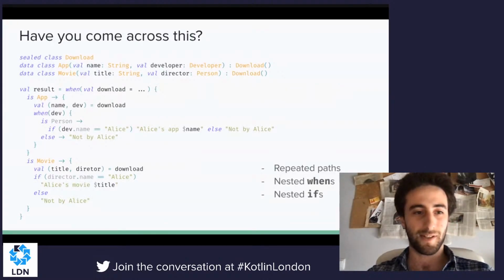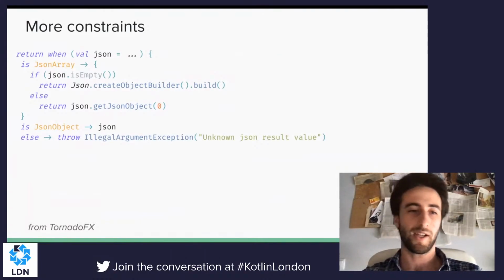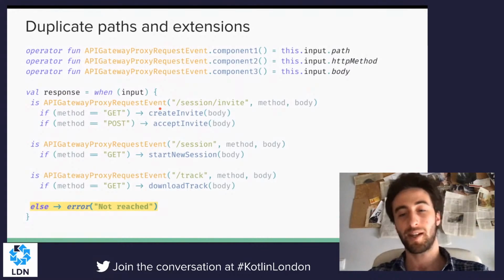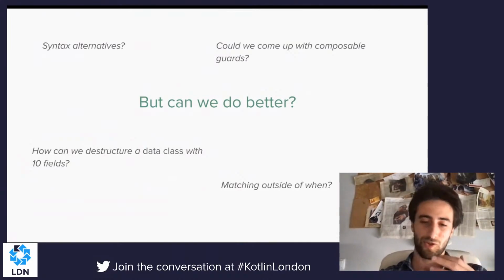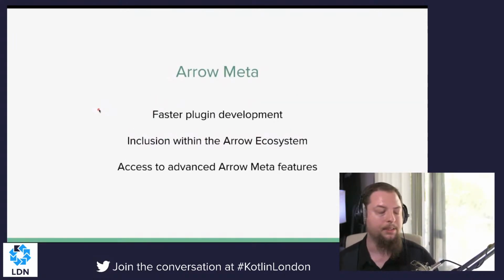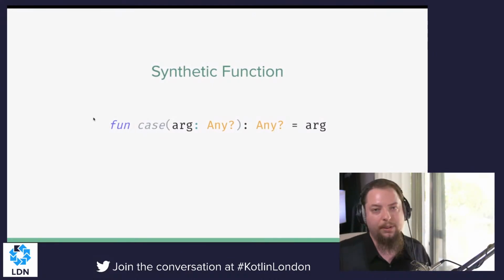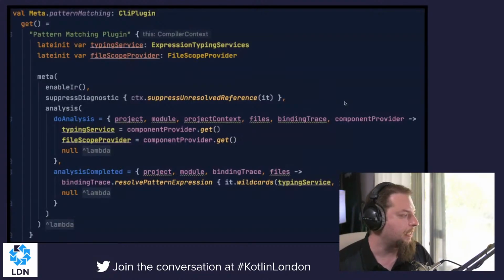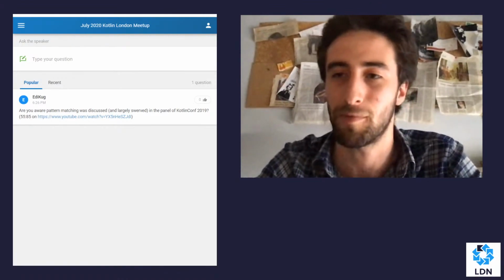Matt Moore and Nicolás D'Cotta - Adding pattern matching to Kotlin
Matt Moore & Nicolás D'Cotta - Adding pattern matching to Kotlin

One of the reasons Kotlin has proven so popular is its wide array of abstractions and constructs. But pattern matching, a popular feature that in other languages allows us to easily inspect data and act accordingly, is currently missing.

This talk aims to explore the possibility of adding pattern matching to Kotlin. It will go through why and how it could be done, from adding it to the actual language to using a compiler plugin (much like kotlinx.serialization works).

More specifically, we will discuss:
- Why would Kotlin benefit from pattern matching?
- How do other languages compare?
- If we added it to the language, what could it look like?
- Can we ‘make it’, without baking it into the language?

Matt Moore:
Matt is a Senior Software Engineer at Rally health in Chicago, where he mentors in distributed computing, functional programming, and machine learning. He has led projects in multiple industries including military aerospace, finance and healthcare. His passions include compilers, programming language theory, metaprogramming, functional programming, data science and robotics. His favorite programming languages these days are Scala, Kotlin and Haskell. Outside of coding, he tinkers with airplanes, cars, robotics, reading and music. He also enjoys spending time with his family and friends in the great outdoors and loves to BBQ.

Nicolás D'Cotta:
I am simply a Computing student at Imperial College London.